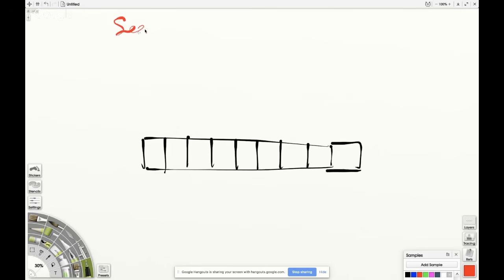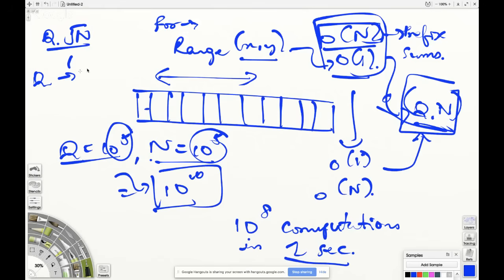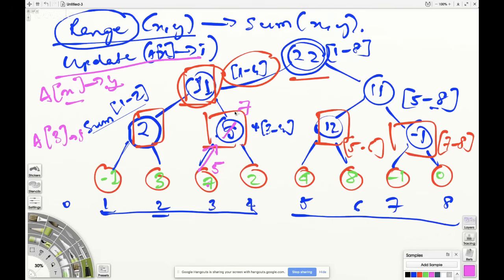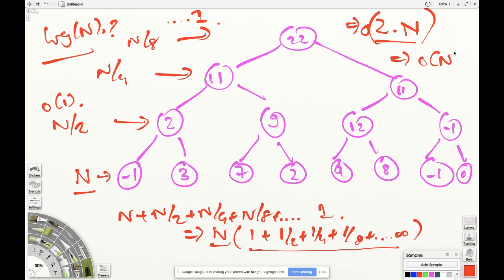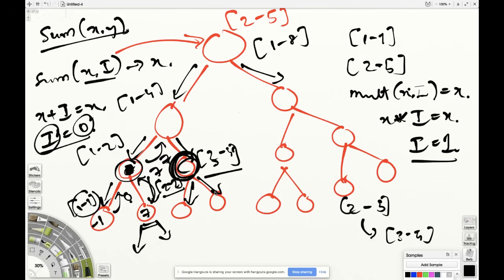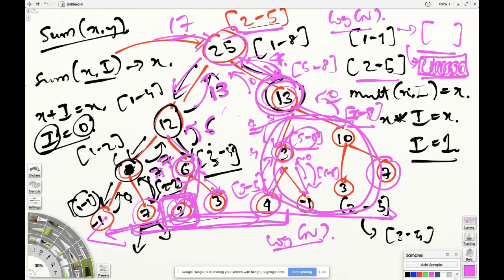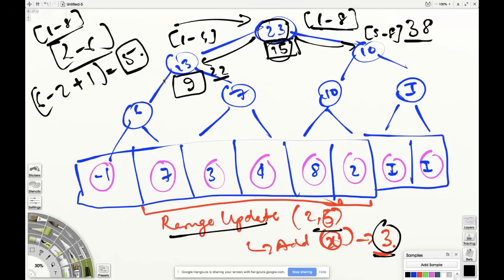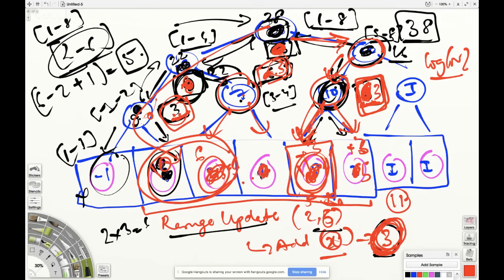Segment Trees explained - LIVE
Segment trees, LIVE!

00:00 Problem Statement
05:11 Point Updates
10:13 Construction Complexity
13:22 Range queries
30:12 Lazy Propagation

This data structure is often in competitive programming competitions. We talk about the internal algorithms and time complexities in detail.

Preparing for design Interviews?